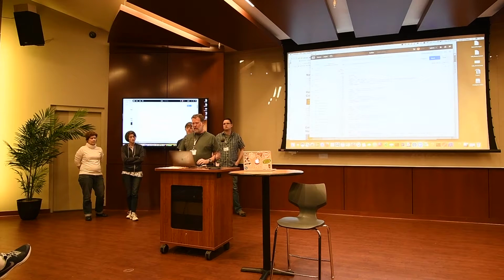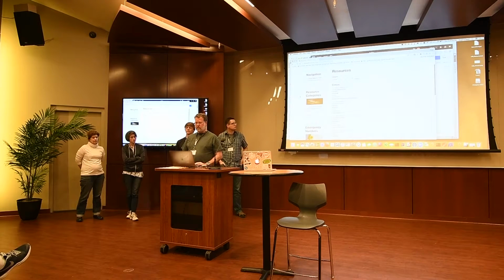WhereToTurn2.0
WhereToTurn2.0, presented at C4TK Nashville